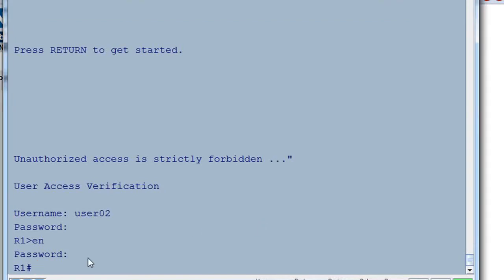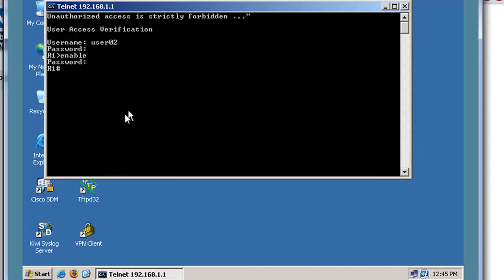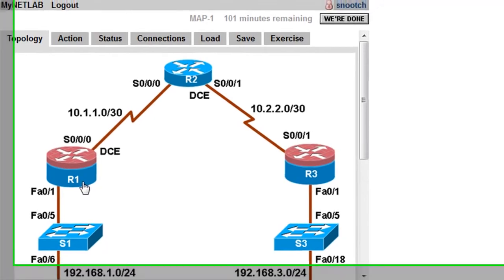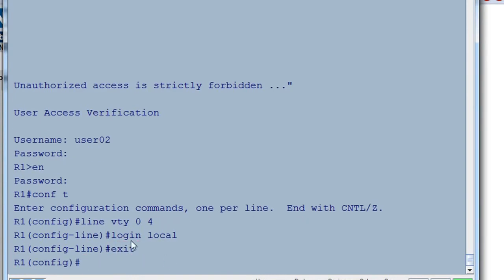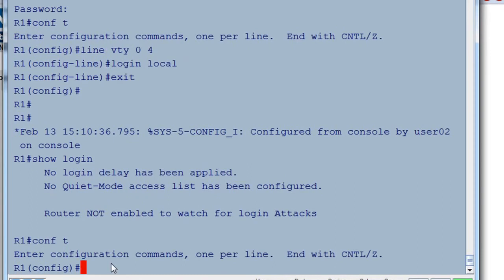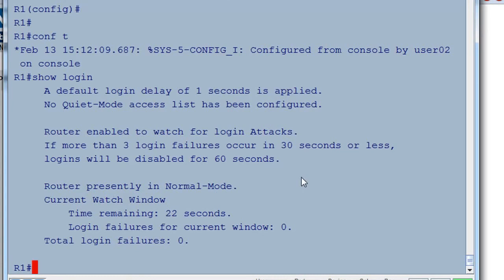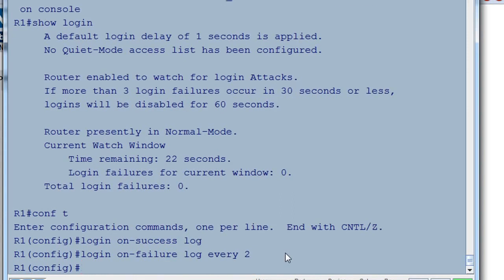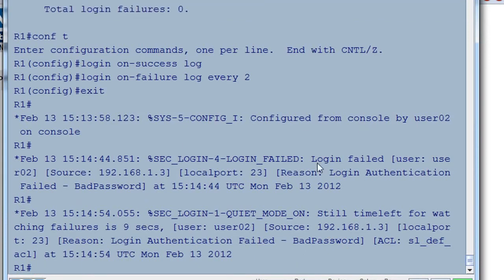Securing the Router, CCNA Security, Netlab Part 3